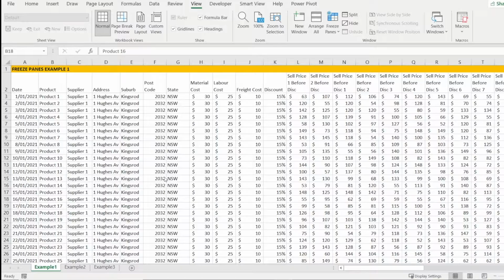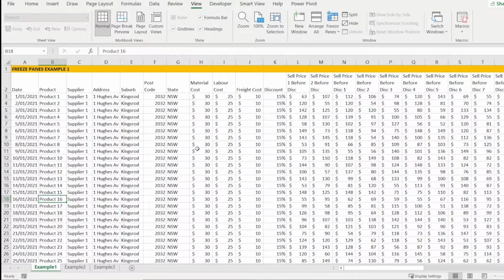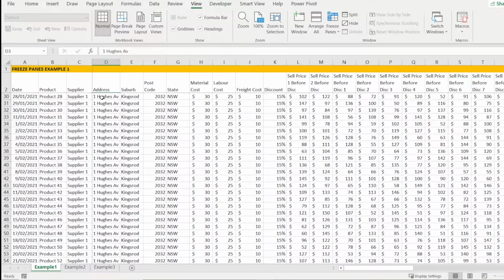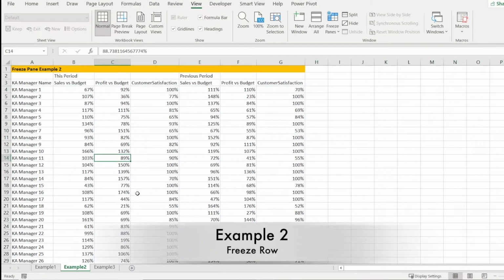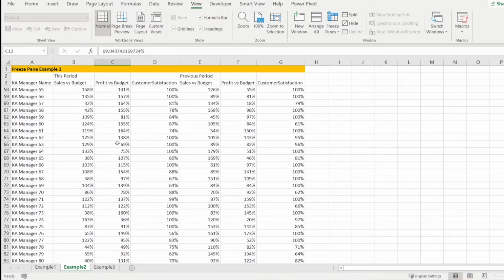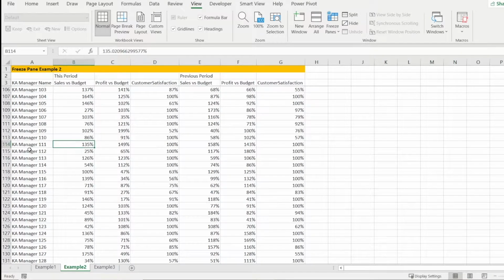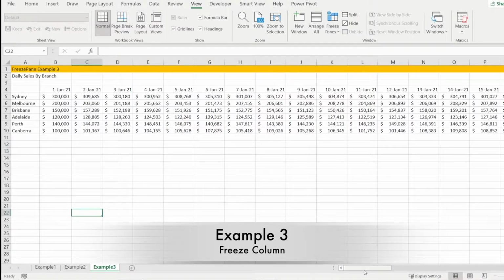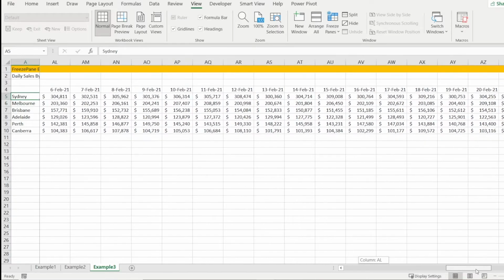Most annoying habit No Excel Freeze Panes | Fast & Easy yet often overlooked | Glimpse of My Life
Please make your column headings and row headings visible at all times to avoid confusions

Hi everyone,

Freeze panes is a very useful  Excel Feature which I believe everyone should use when setting up their spreadsheets, so that column headings and row headings are always visible.

It is so simple and easy to use...
No macro
No vba
just simple clicks.

Whenever I sit down in a meeting looking at a spreadsheet with no visible column headings and row headings it makes me wonder...
(1) Is the creator of this spreadsheet a novice who don't know how to use freeze panes?
(2) Is the creator of this spreadsheet so lazy and can't be bothered to add in freeze panes?

If everyone can spare a couple of seconds to freeze panes, it will greatly help your audience user experience by allowing them to focus & concentrate.

You will be a step closer to becoming the preferred analyst.
Remember, the difference between good & great is often not that much...
It's just about consistently doing the little things that made a big difference.
Let's make it a habit to always freeze your panes.

Cheers,
Isabella Susilowati

LA13